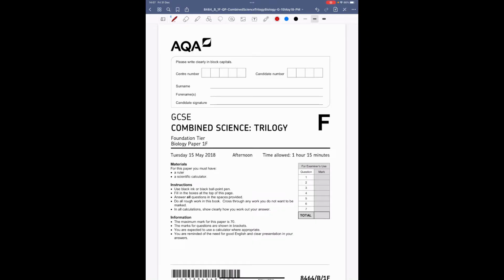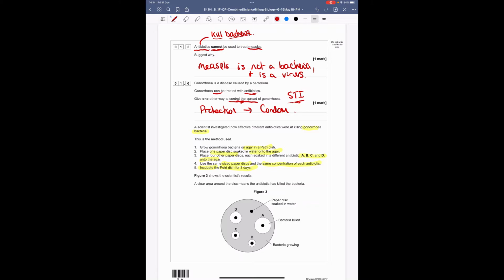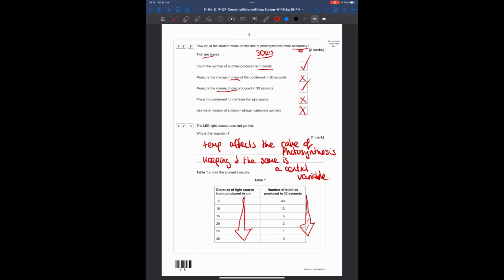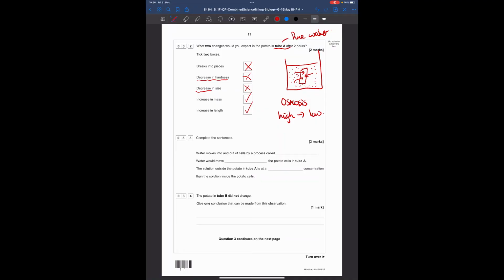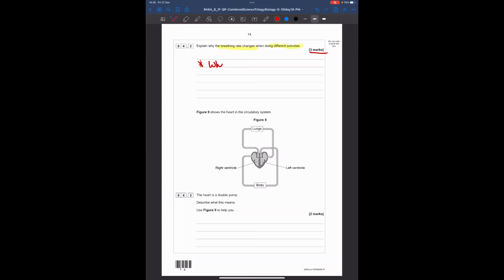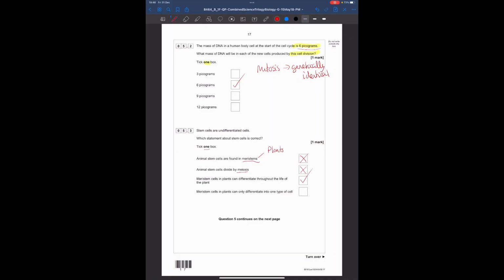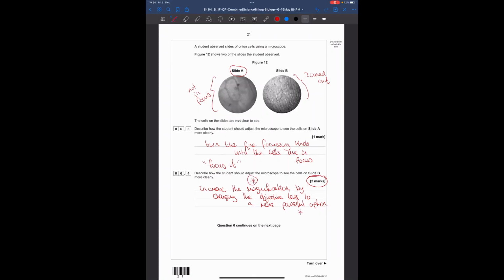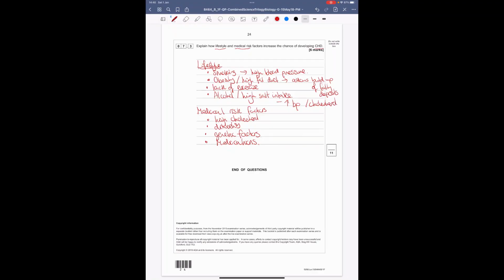AQA Combined Science Trilogy: 2018 Biology Paper 1F Walkthrough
AQA Combined Science Trilogy: 2018 Biology Paper 1F

Revision Walkthrough for this paper.